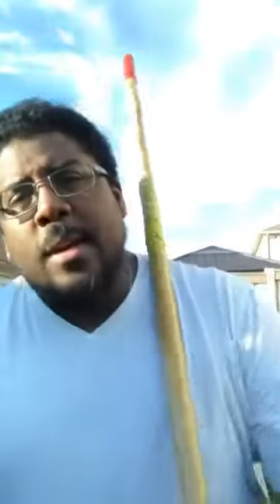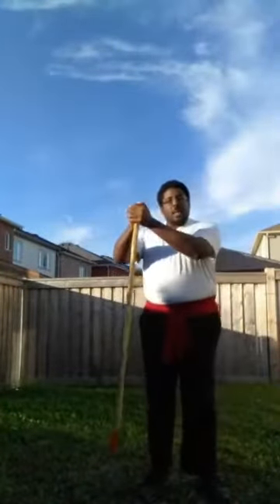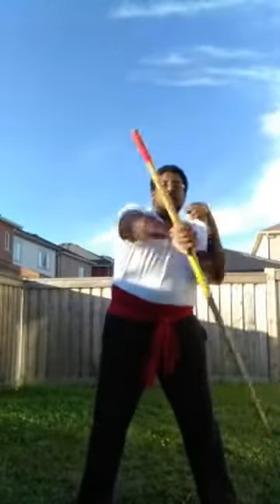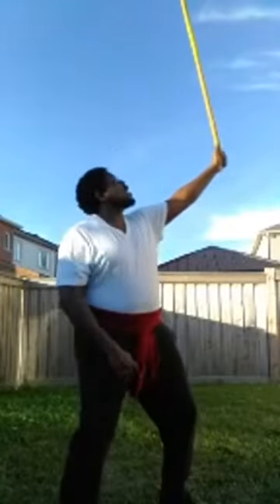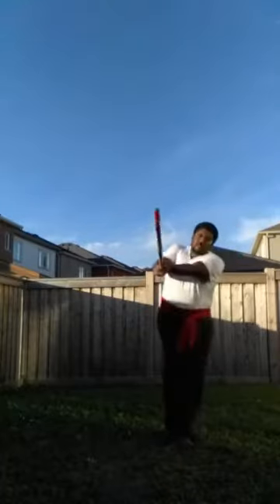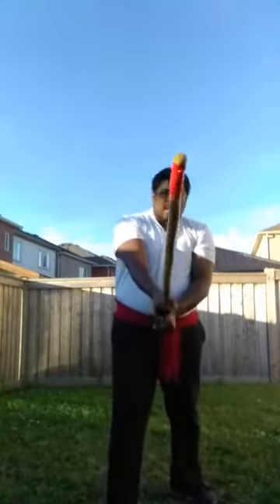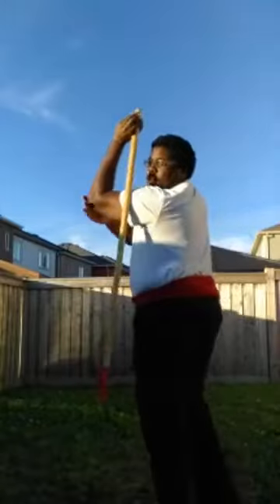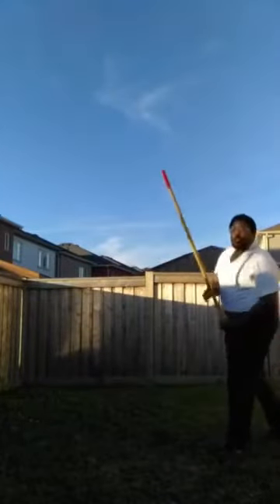Learn Historical African Martial Arts: North Africa Part2, Modern Tahtib Basics Part2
In the summer of 2020, the HAMA Association ran a series of live online classes on the basics of the martial traditions practiced by the Council. We are reposting them on YouTube.

In our second class, Council Member Adam "Mansa" Myrie teaches the first half of a Modern Tahtib Basics program.